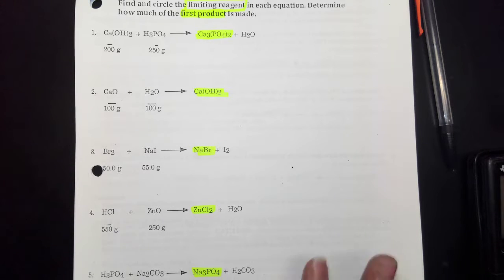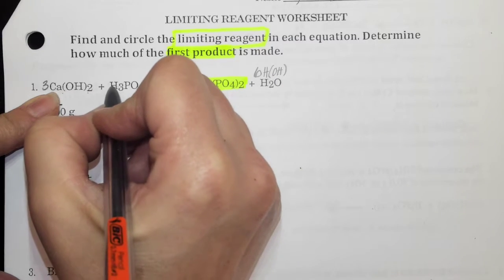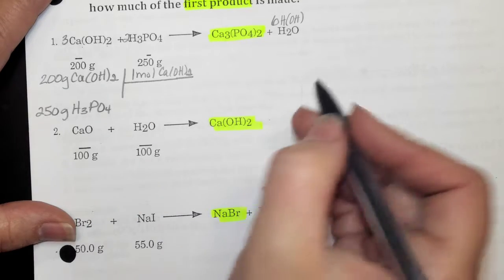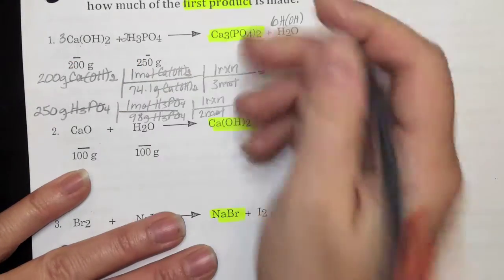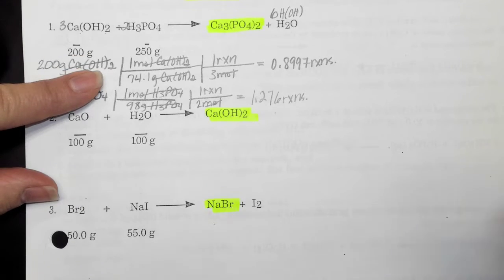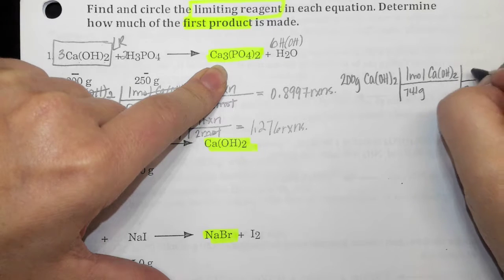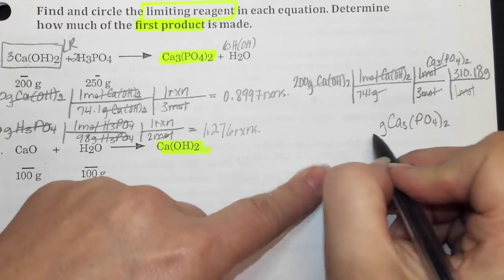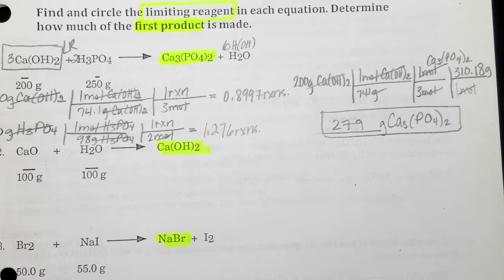Class Lecture: Limiting Reagents